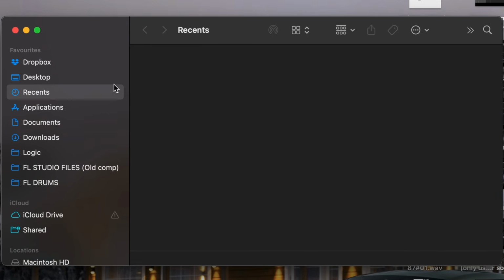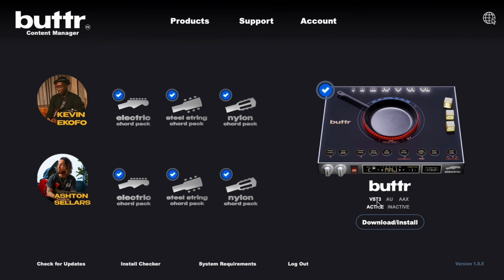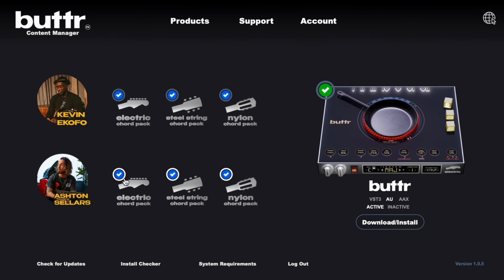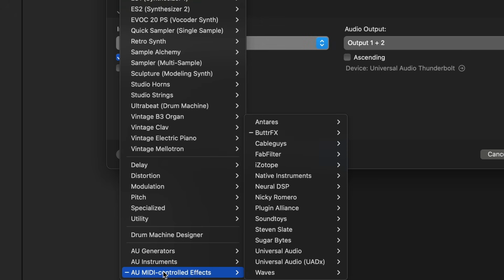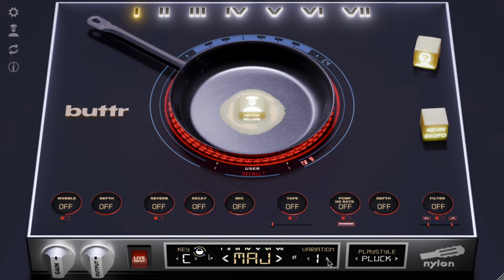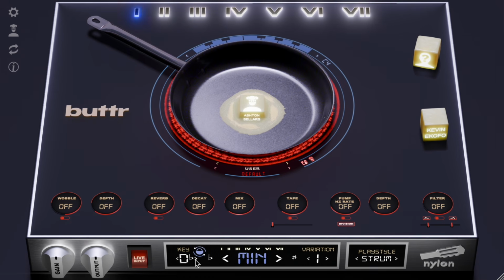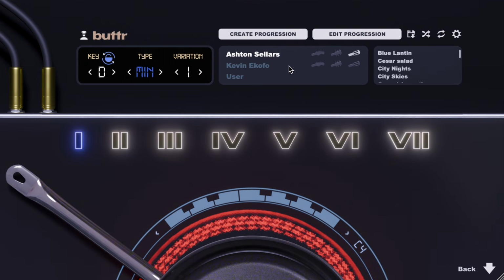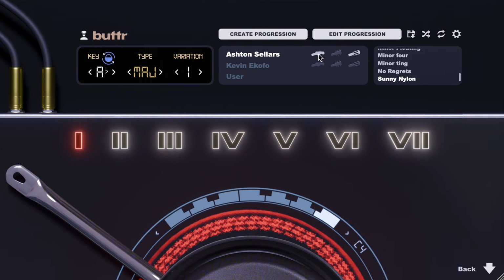Buttr Guitar Plugin - Installation & Demo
Ashton Sellars sits down to run us through BUTTR. A new guitar plugin from ButtrFX.